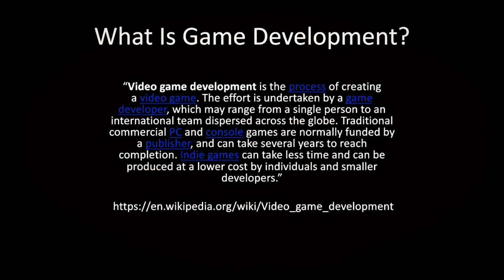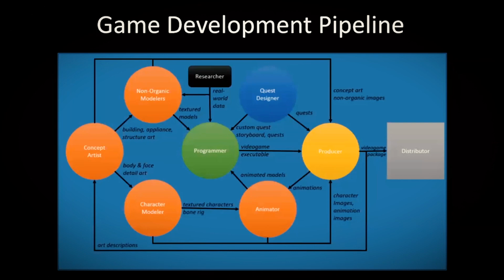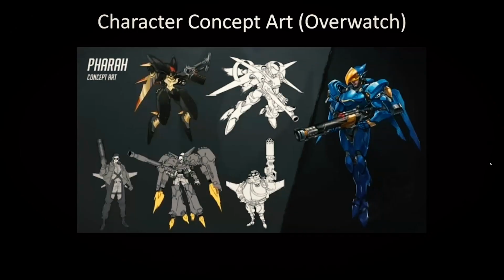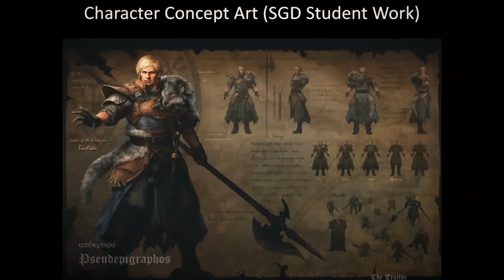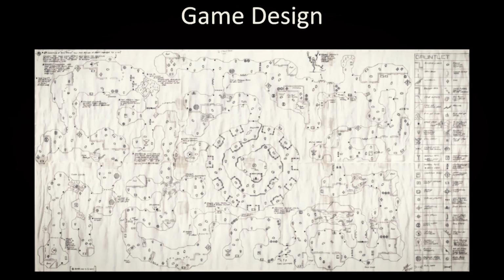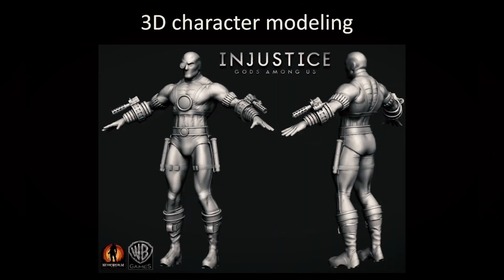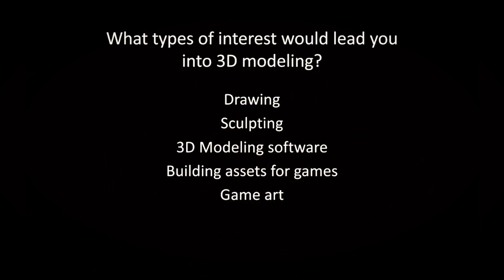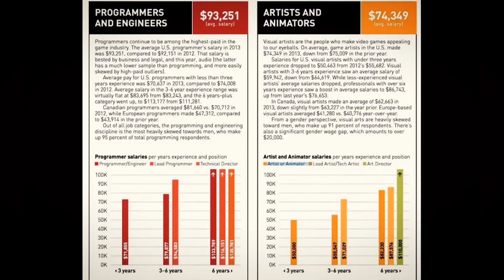How Video Games Are Made - Creative Mind Podcast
Kicking off our series on all things video games, we have Concept Art Lead Michael Huffington and UI/UX Lead Greg Eichholzer leading us on the hero's journey into game design. What it takes, the skill needed, the type of jobs, the pay for those jobs and everything in between.